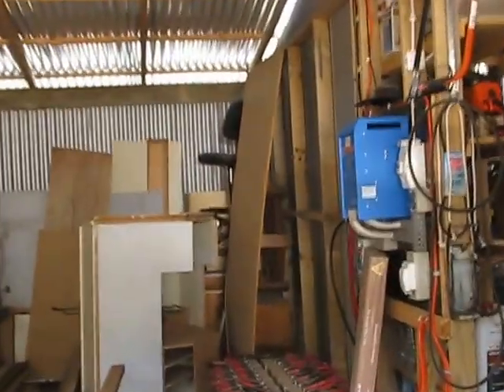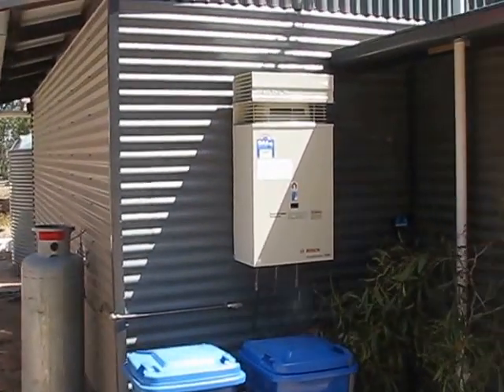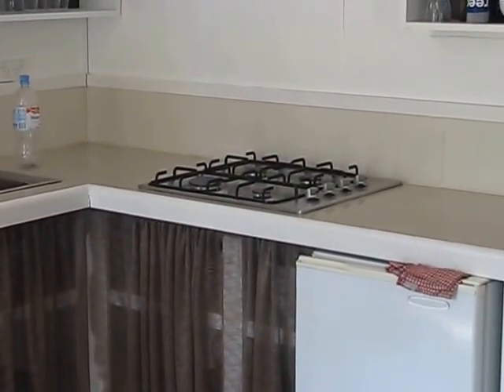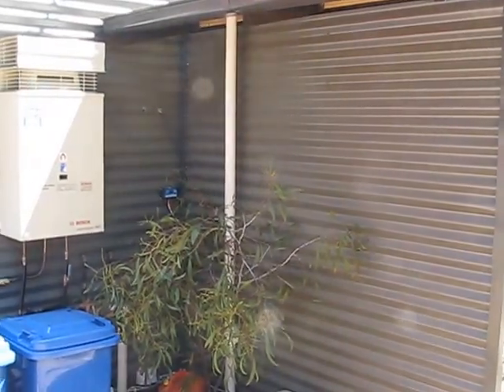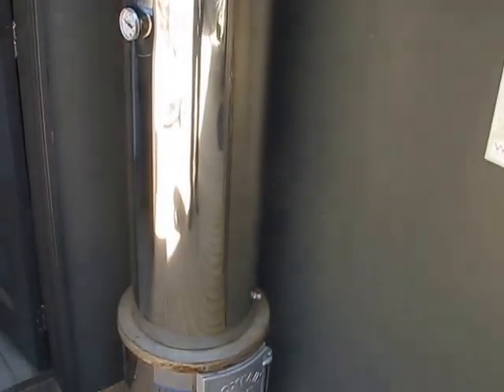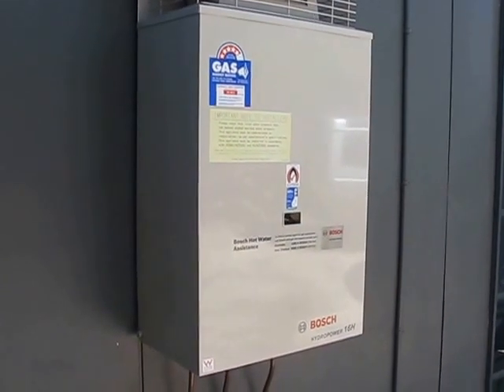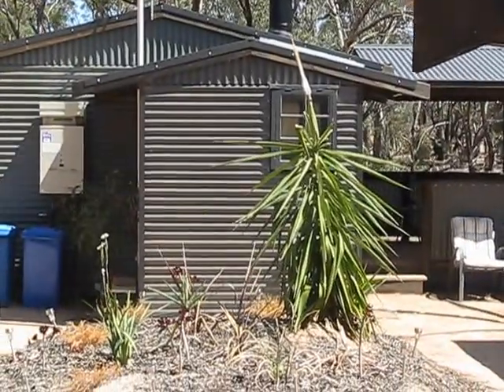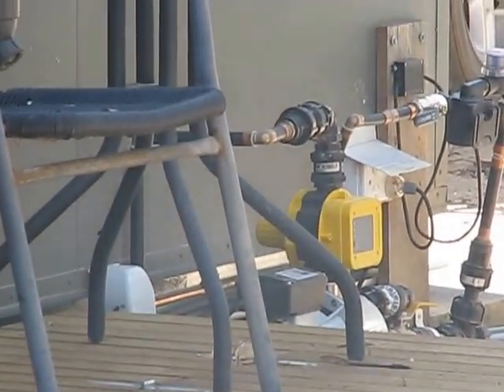How much Solar do you think you need to live off grid in Australia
Off the Grid has many components the biggest question asked prolly is .
" how much Solar do you need "  ?
 well if you can spare the time ? watch this and you may learn something ? well at least learn exactly what we have found to be the way to go :- )

cheers
Steve and Kerri